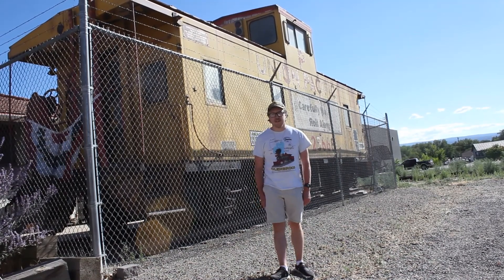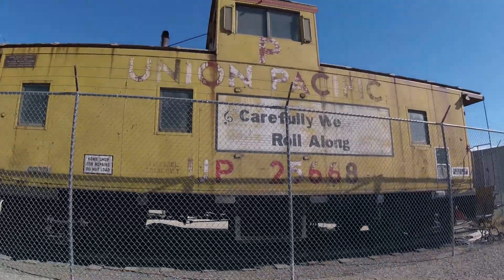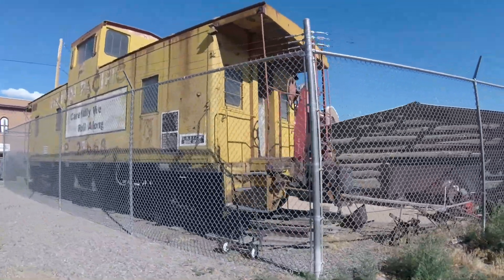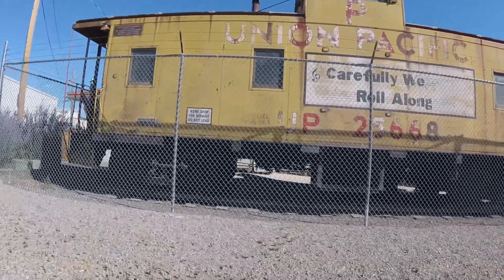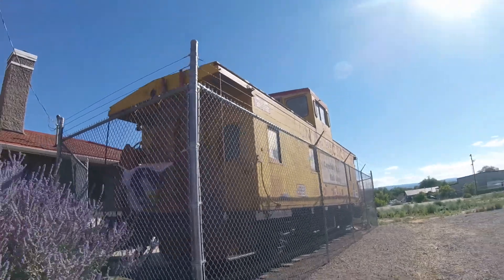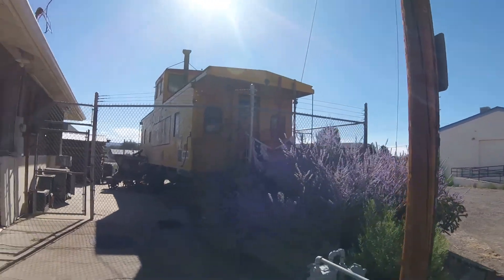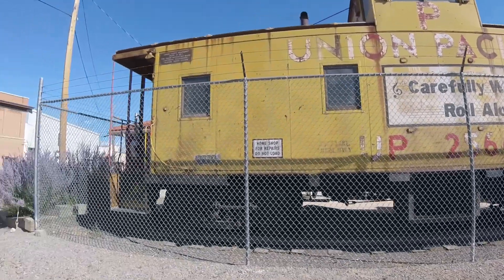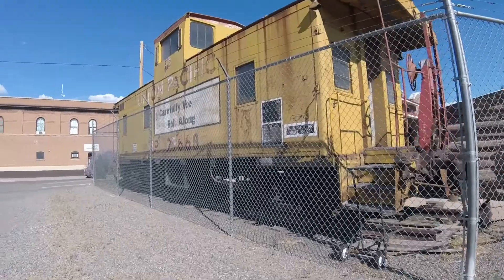_Montrose County Historical Museum - Montrose, CO_ Episode 309 (Union Pacific 25668)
Montrose County Historical Museum
Union Pacific 25668
_MLTG_